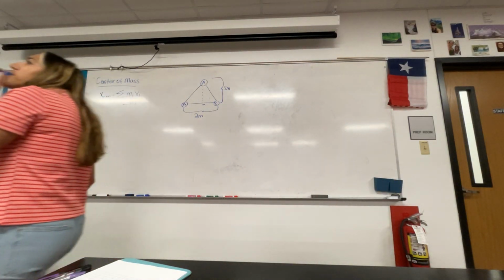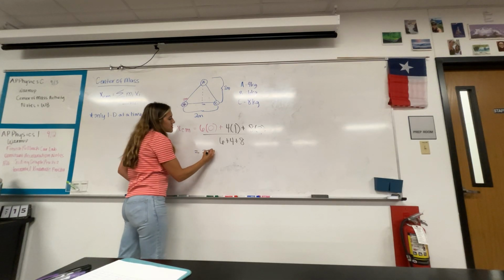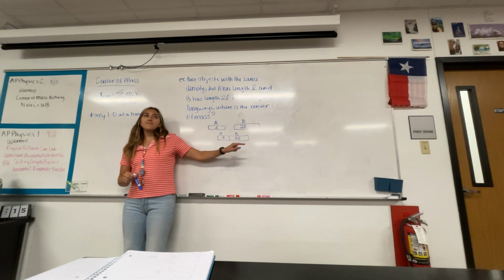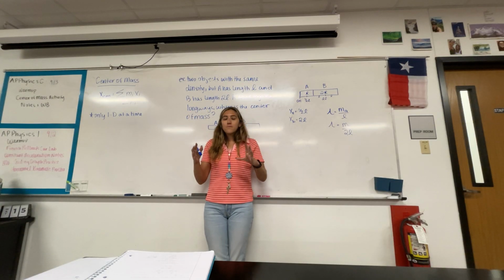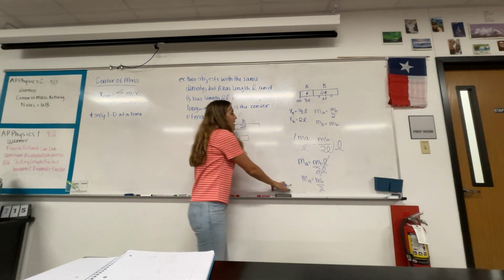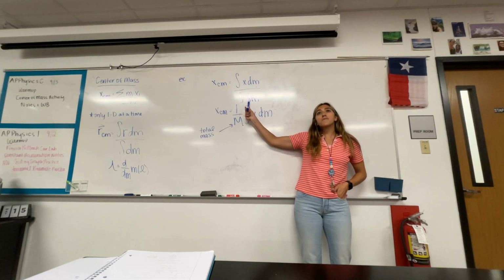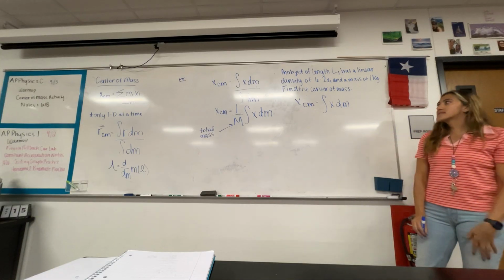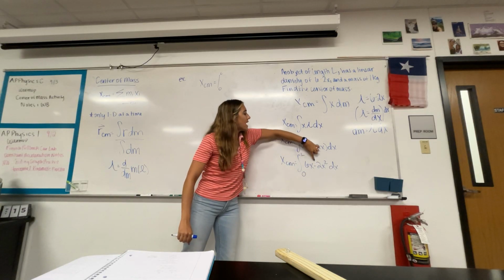AP Physics C - Center of Mass (including integration example)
AP Physics C - Center of Mass
Includes calculation of 2-D Center of Mass of multiple particles, Center of Mass calculation for a objects with the same density, and a Center of Mass for a nonuniformly dense object.